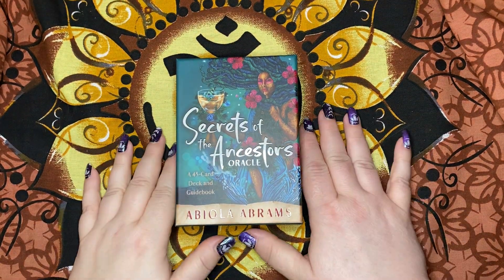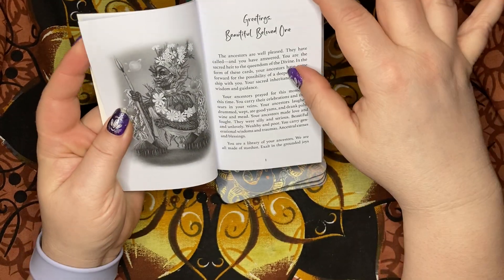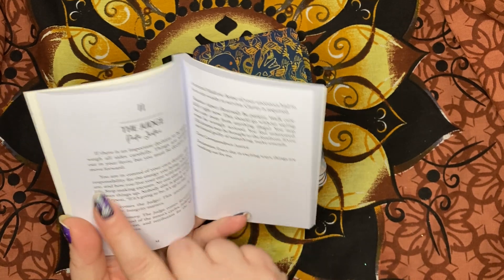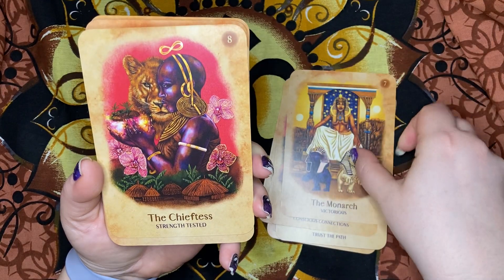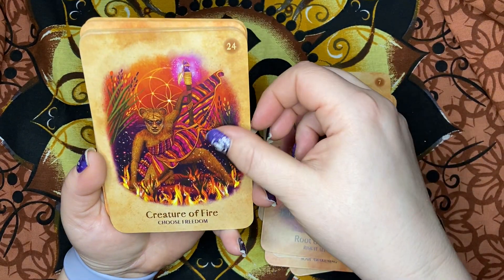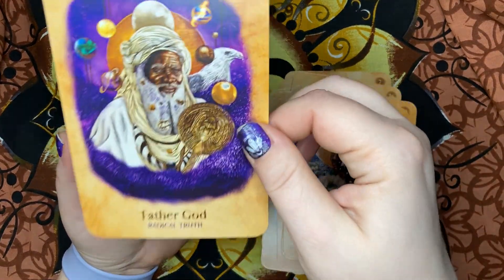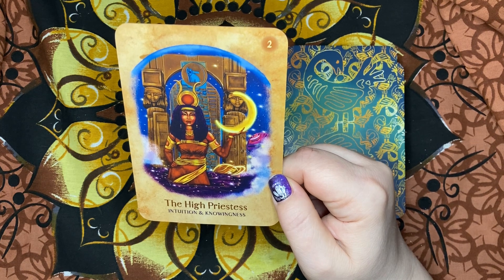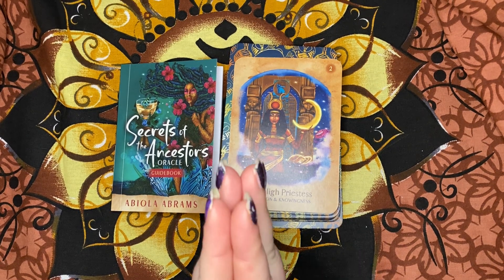Secrets of the Ancestors Oracle flip through